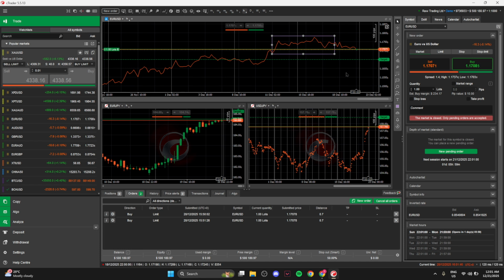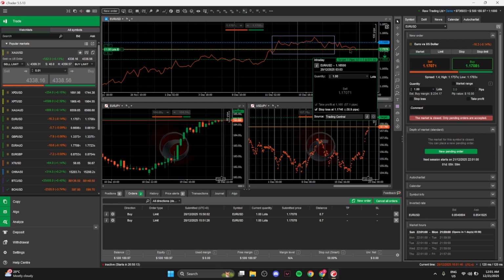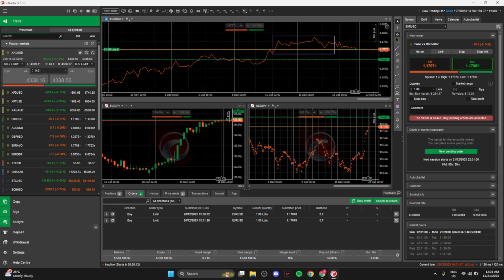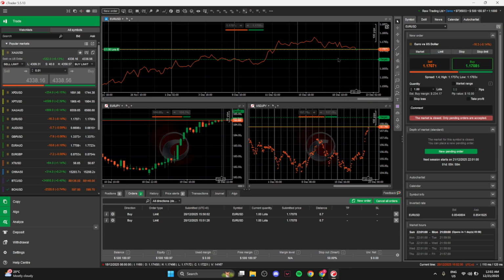How To Undo In Ctrader [2026 Guide]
In today's video we are covering: how to use ctrader, how to use indicators on ctrader, how to remove levels from fibonacci in ctrader, ctrader guide, how to use meta trader 4, how to trade bollinger bands, how to trader portal, how to trade macd indicator, how to place pending order in forex trading, how to remove man symbol in android phone 2022, how to use metatrader 4, how to trading account, how to use metatrader 4 adroid beginners, how to metatrader 5, how to copy trade on ic markets, how to trail stoploss in upstox, how to trading tools